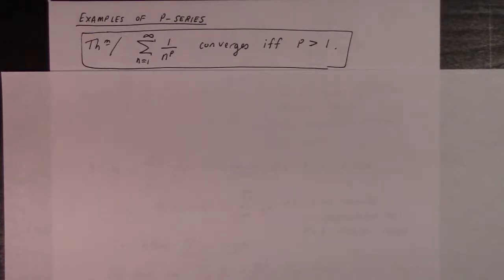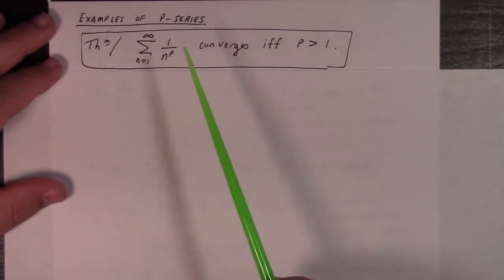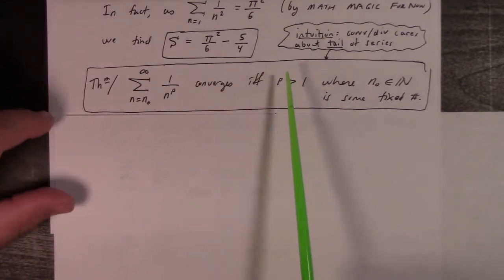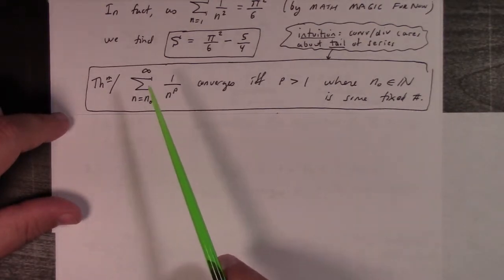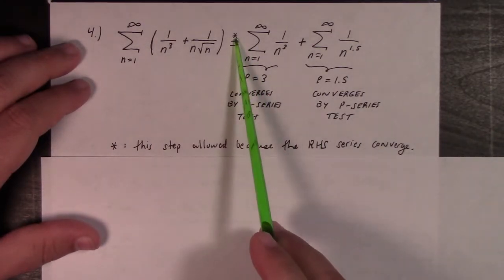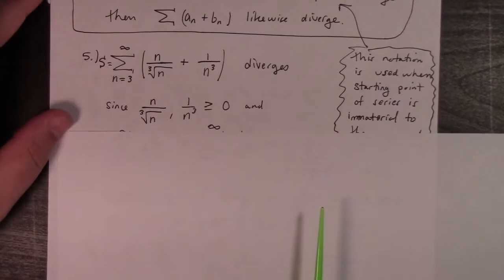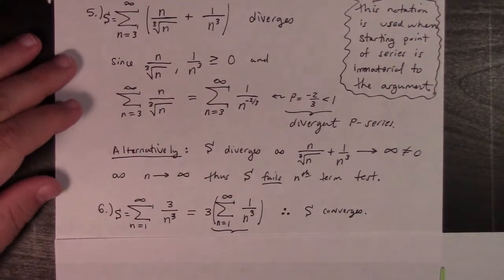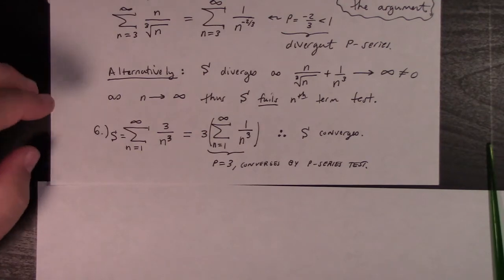Math 132: P Series Test and Examples